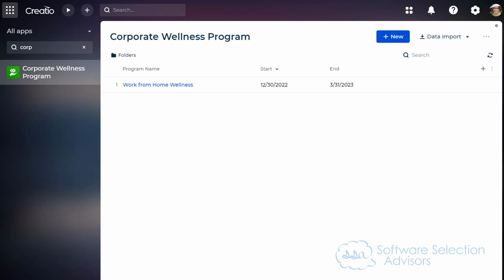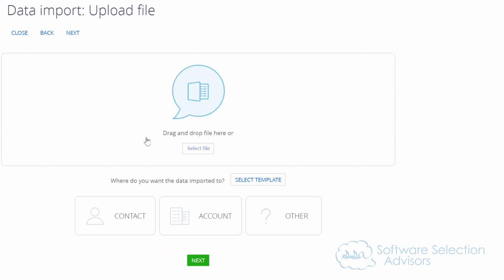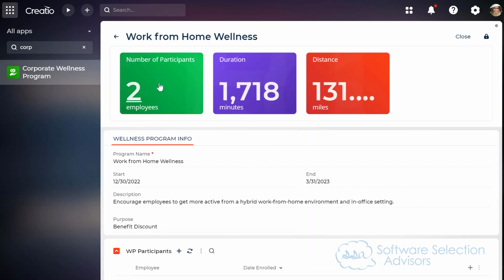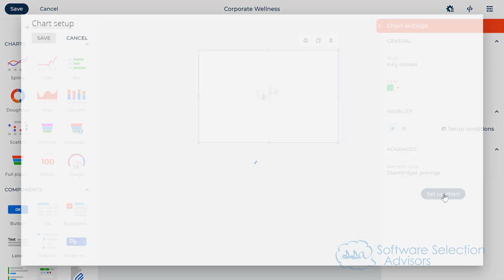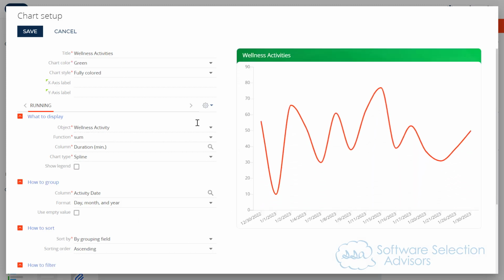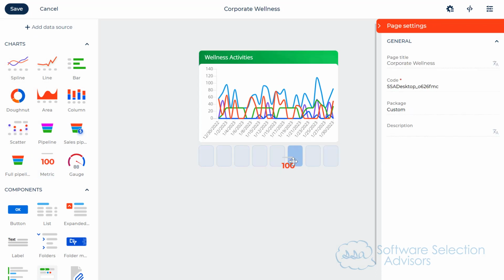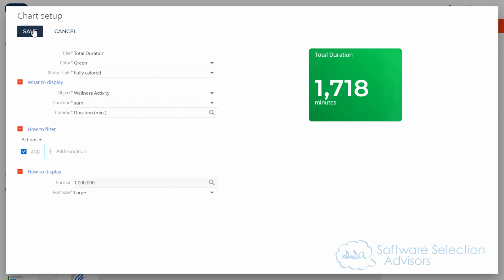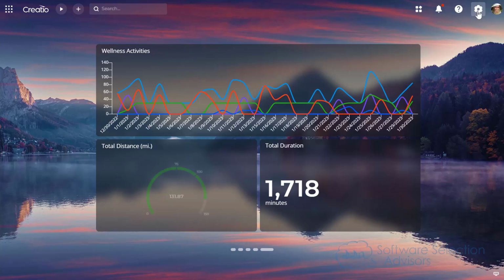Using Creatio's No Code Platform to Create a Corporate Wellness Application (Video 3 of 3)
@Creatio is a powerful platform that provides a robust set of No Code tools - enabling rapid application development and deployment of your business use cases.

In this example, conclude the construction of our Corporate Wellness app by putting the finishing touches on the wellness program page, importing some sample data, and building a leaderboard to share the participation of the individuals in the corporate wellness program.

Looking to learn more or get a free 14-day trial of Creatio?